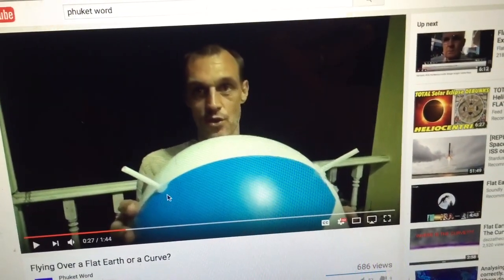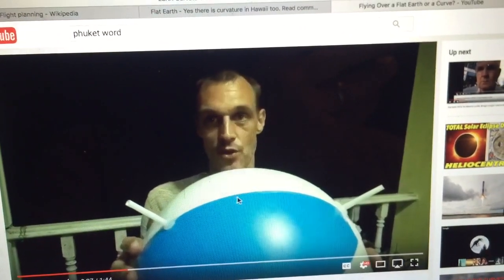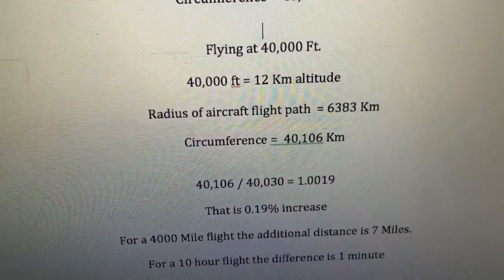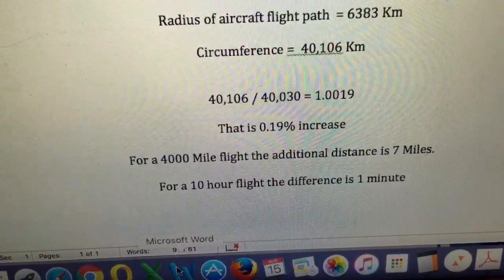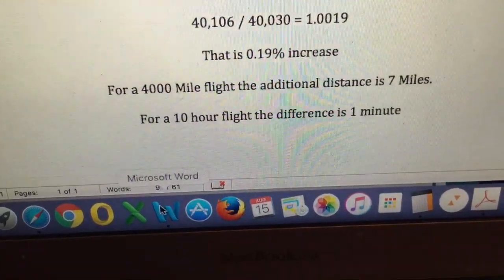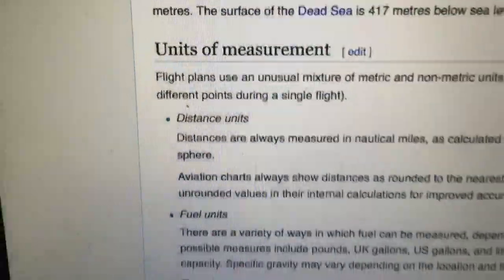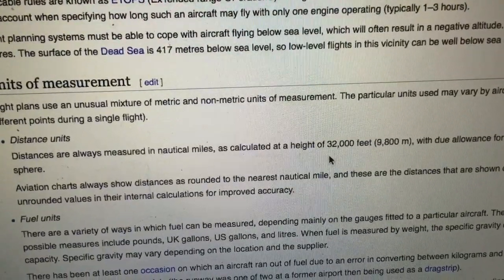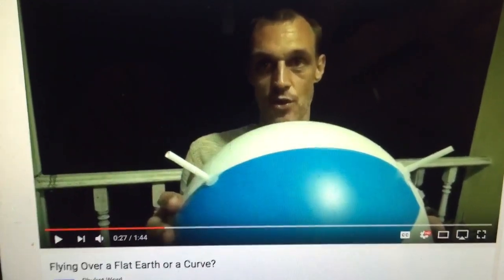Flat Earth - Yes Flight Plans do factor in additional distance for the increased radius at altitude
A video response to Phuket Word's recent question asking if Pilots factor in the extra distance due to Altitude.

Unfactored the Error is only 1 minute over a ten hour flight - e.g. Sydney to Hawaii.

But yes, flight plans do make adjustment for this.